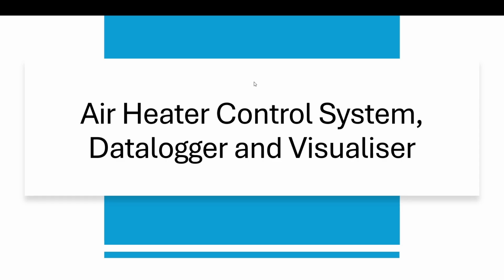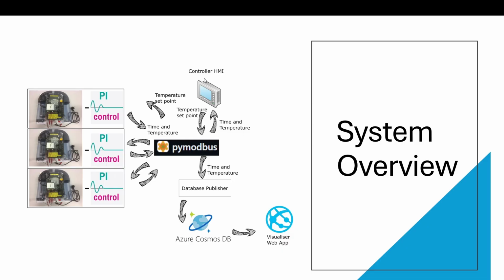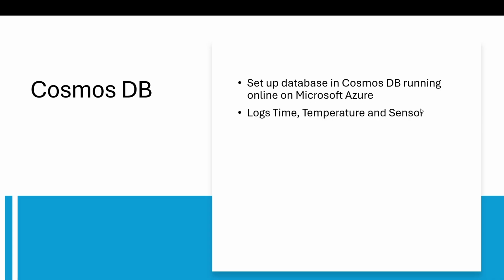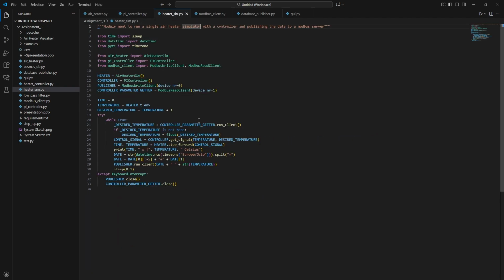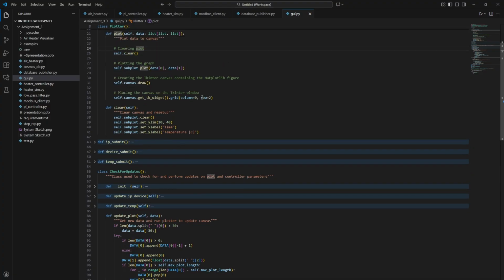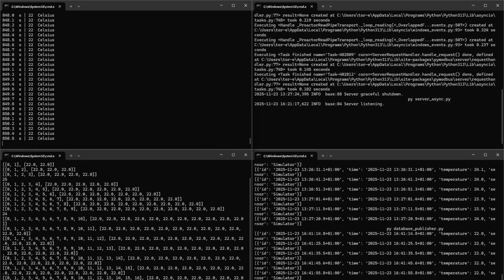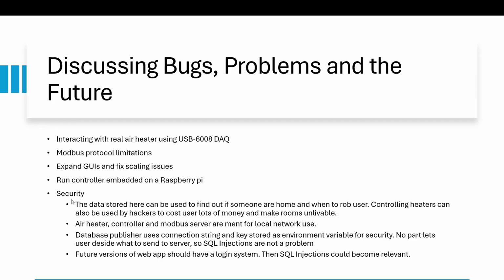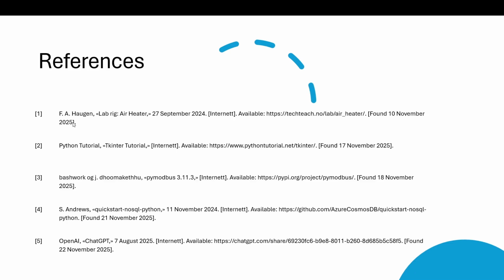Air Heater Control System, Datalogger and Visualiser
A presentation of a system for controlling an air heater, logging data to a database and visualising the data.